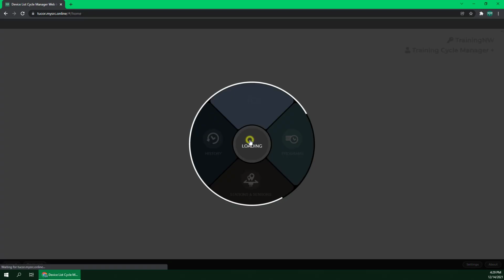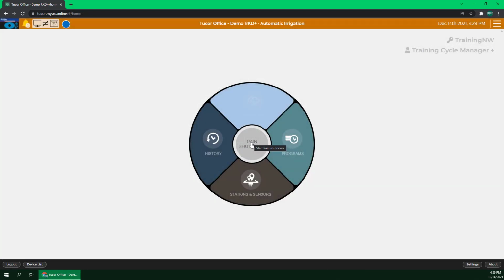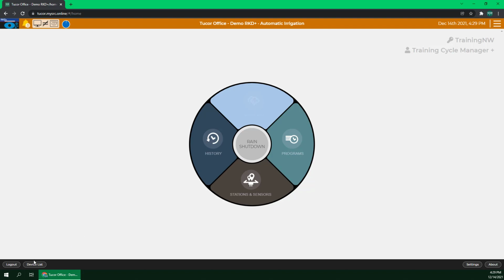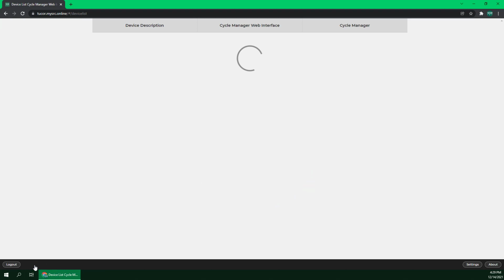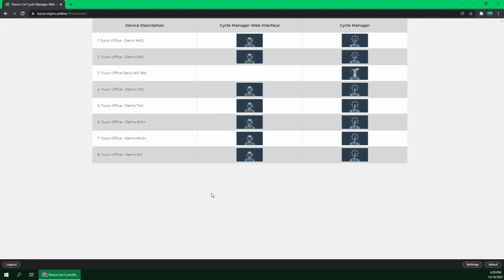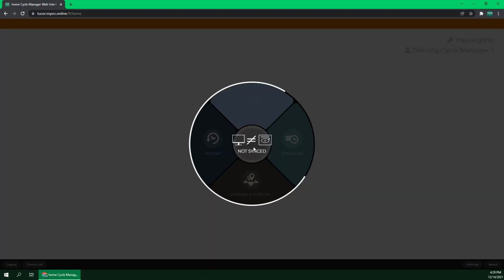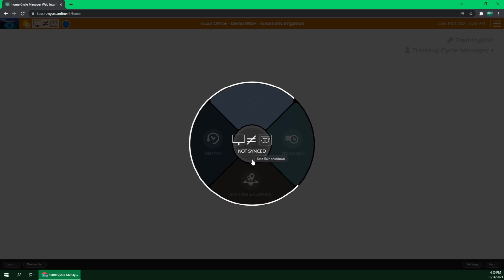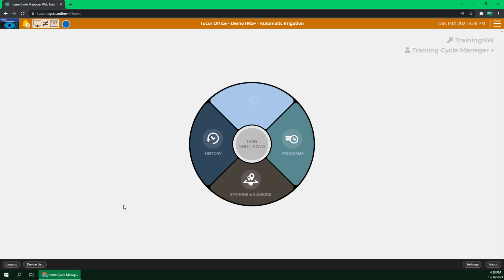Cycle Manager+: Login and General Navigation (ALL Controllers)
This tutorial demonstrates how to login and connect to your controller using Cycle Manager+.